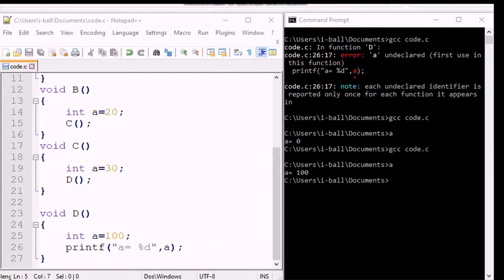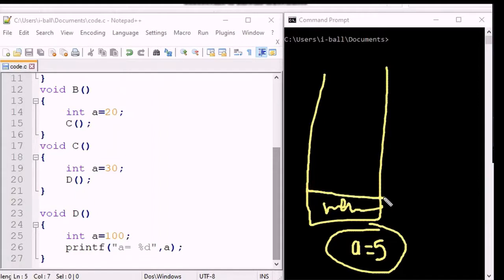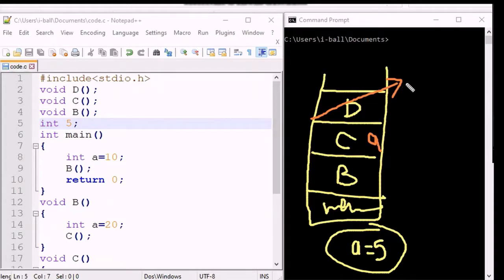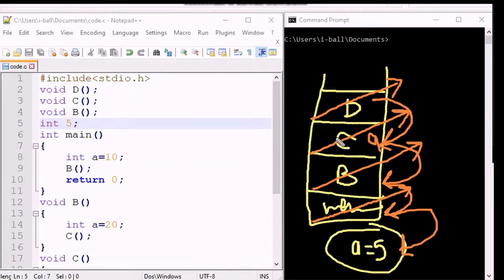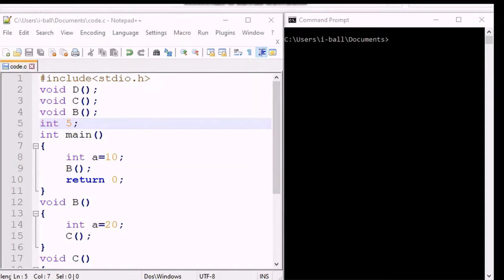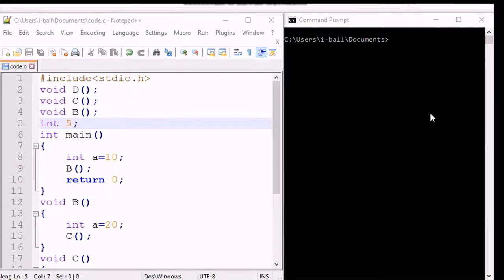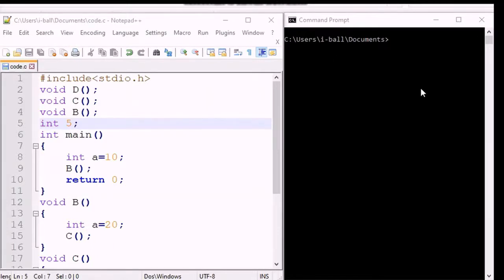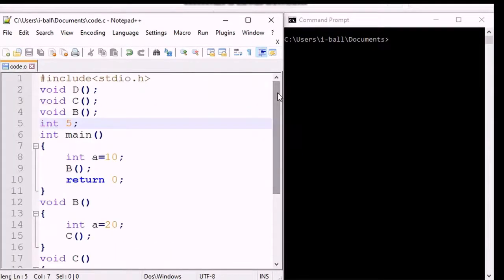Static and Dynamic Scoping-5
The scope of a variable x in the region of the program in which uses of x refers to its declaration.
One of the basic reasons of scoping is to keep variables in different parts of the program distinct from one another.

Scoping is generally divided into two classes:
1.Static Scoping
2.Dynamic Scoping

Static Scoping
In this scoping, a variable always refers to its top-level environment.
that means if the variable is not found in the current stack or in local space then the compiler will be searching in global or static space.

Dynamic Scoping:
With dynamic scope, a global identifier refers to the identifier associated with the most recent environment and is uncommon in modern languages.
It is not being used by most of the compiler because of the security concern.